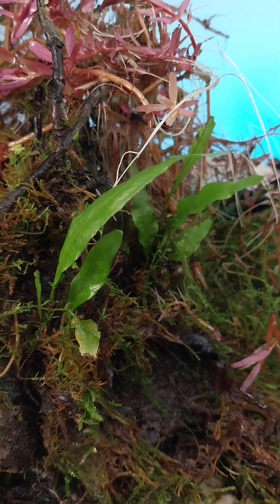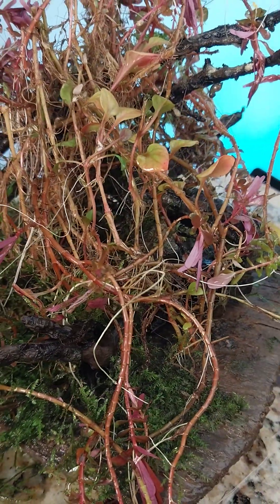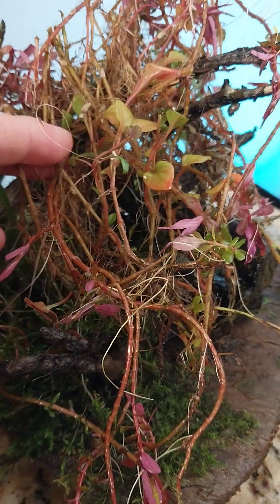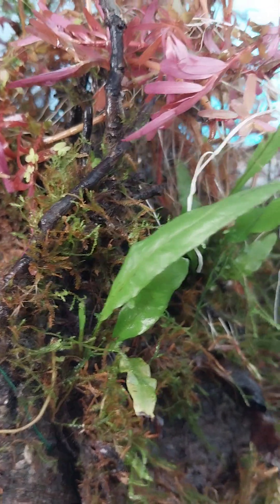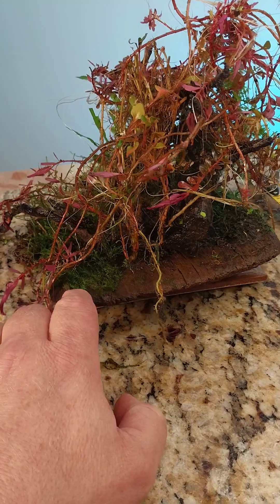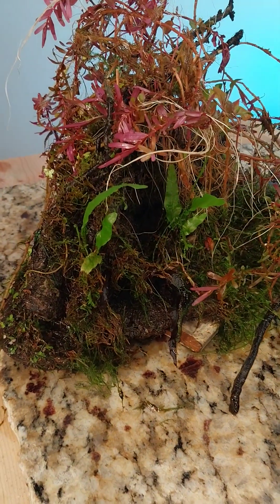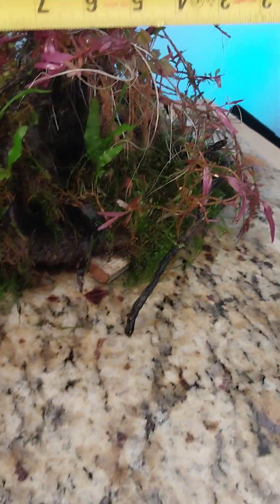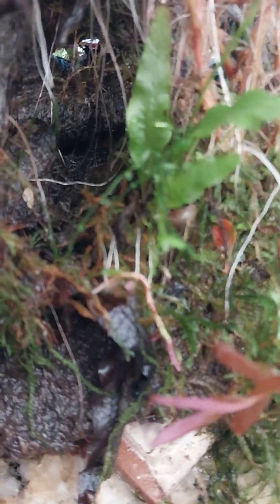Blood Red Rotala Plant Package